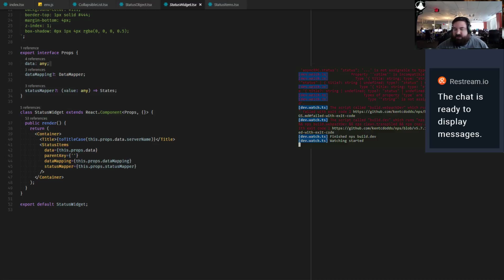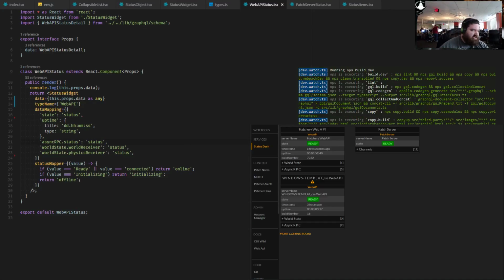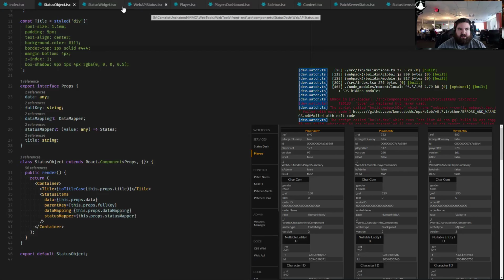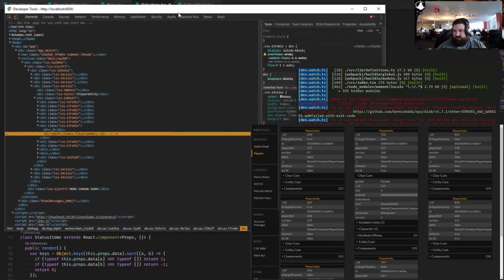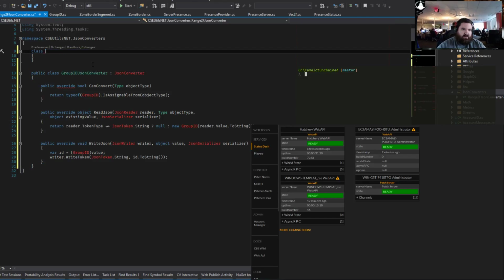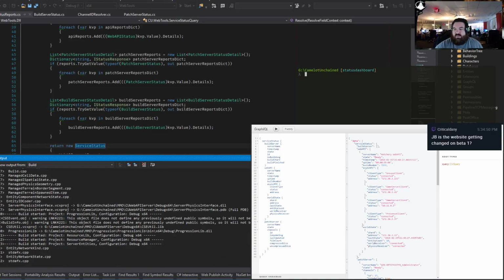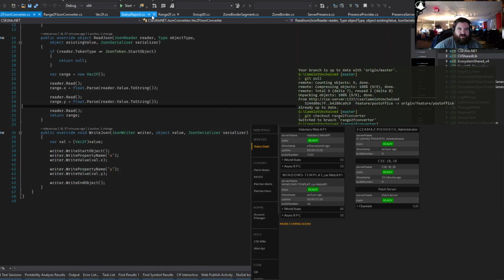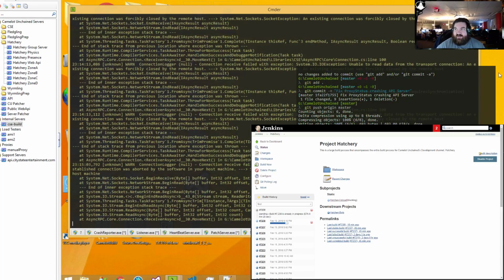Programming with JB - Internal Status Dashboards - 2/15/2018